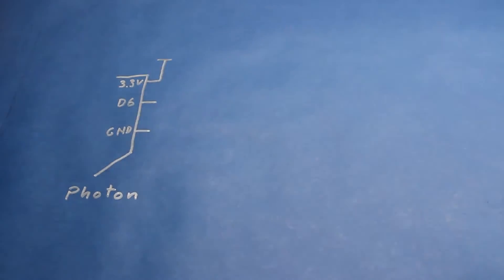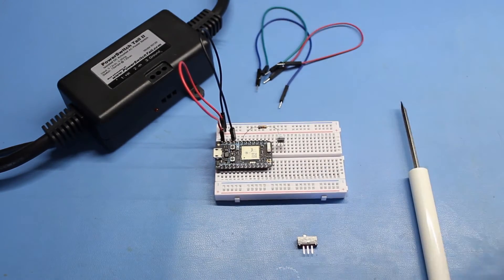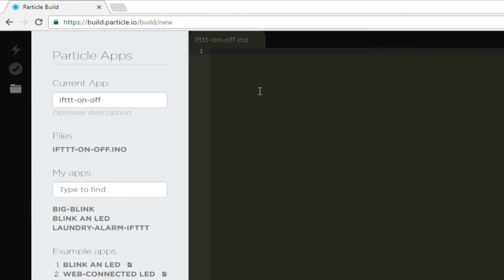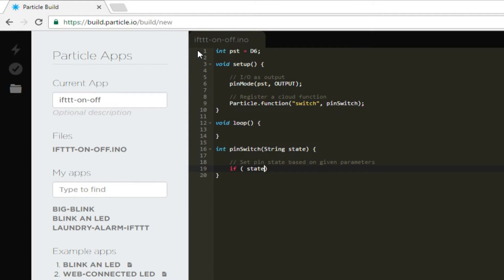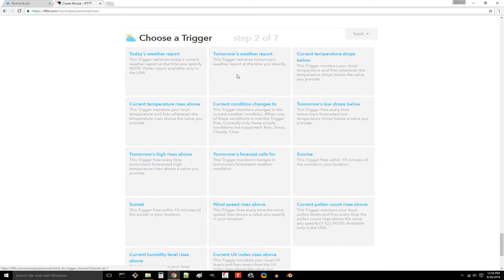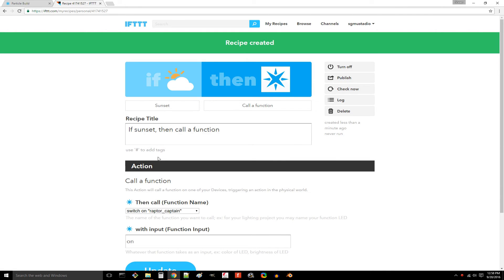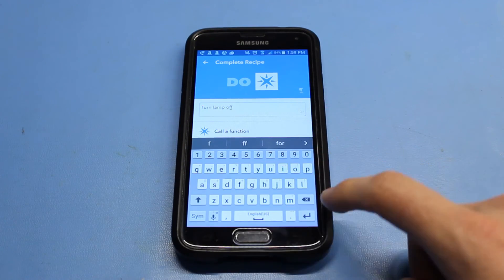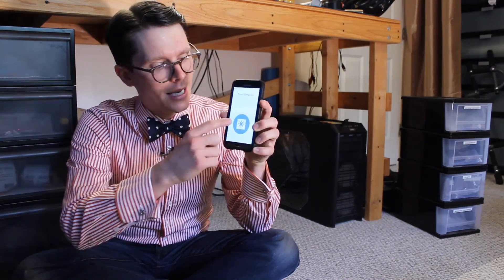Hack Your Home Part 2: IFTTT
Now the fun begins! In part 2 of this series, Shawn shows you how to connect your appliance to the Internet using the powerful "If This Then That" (IFTTT) protocol. You'll learn how to create an IFTTT account and set up a recipe that turns on a lamp at sunset.